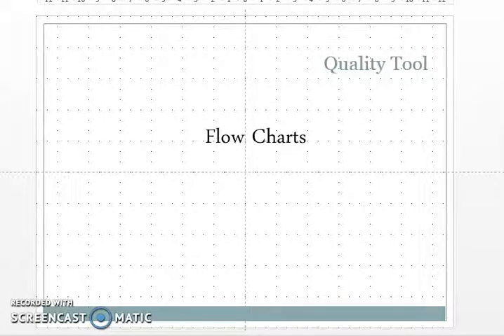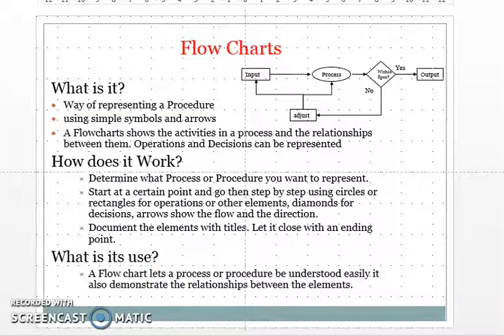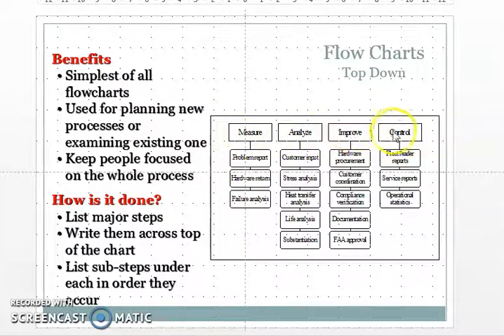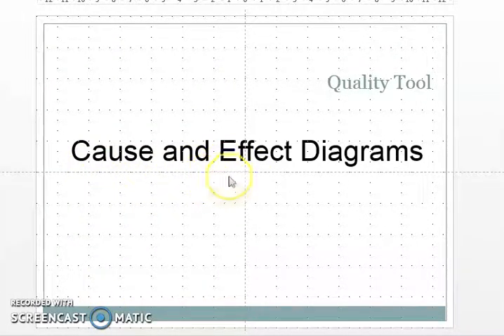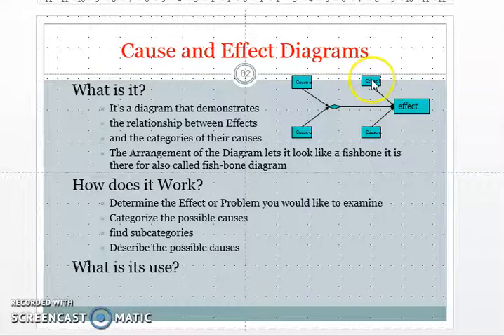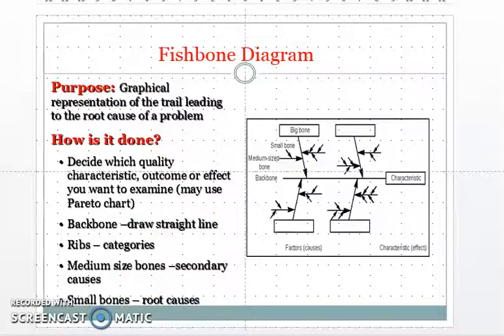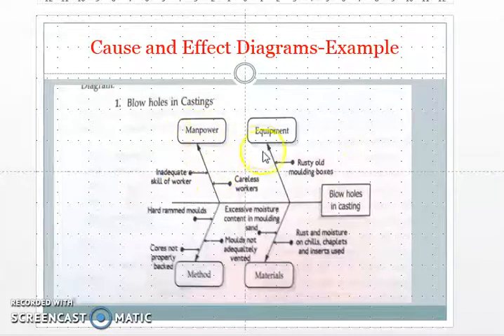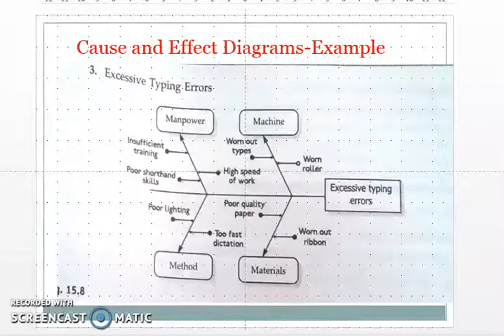Chapter TQM Vedio 7 Flow Charts Cause and Effect Digram